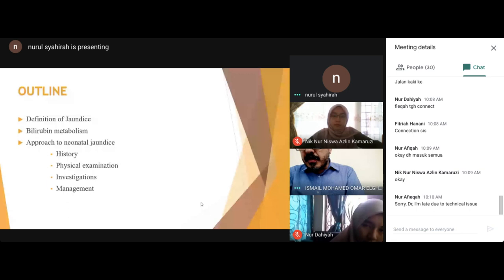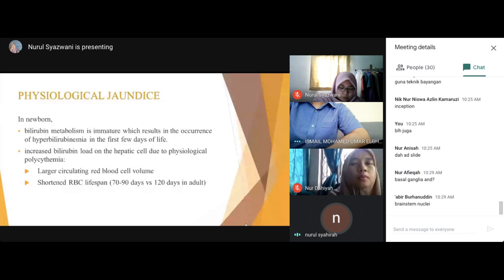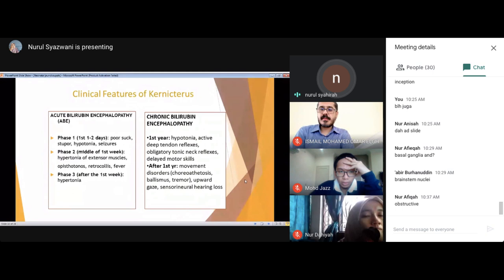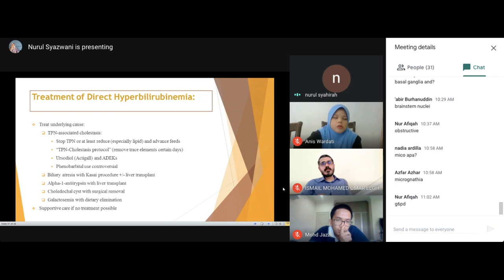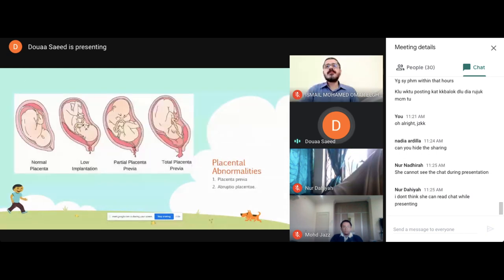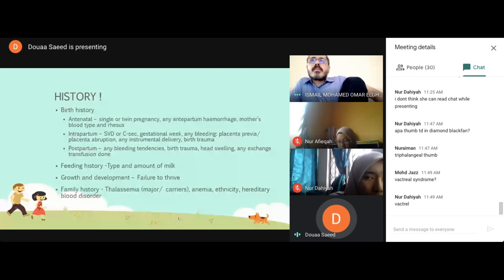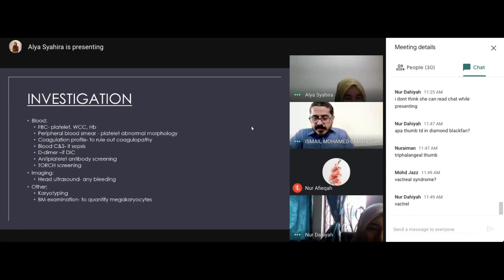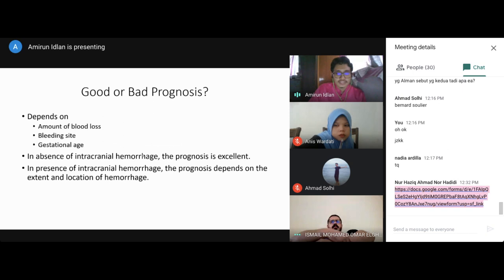PBS 1 (Neonatal Jaundice; Anemia; Thrombocytopenia & Hemorrhage) supervised by Prof Ismail